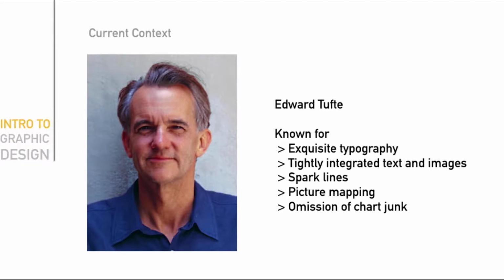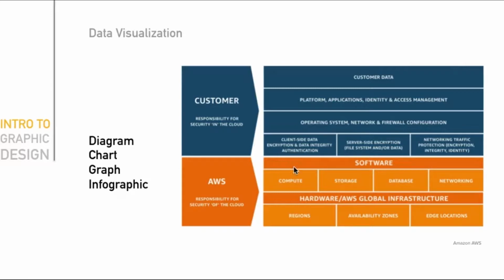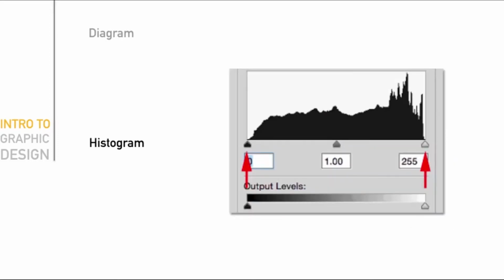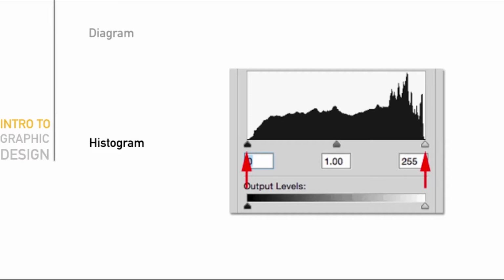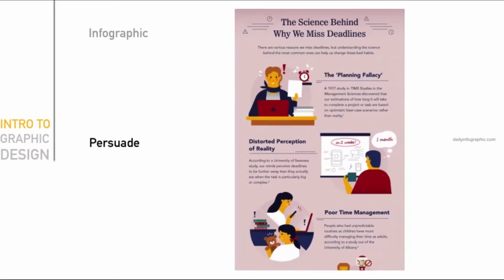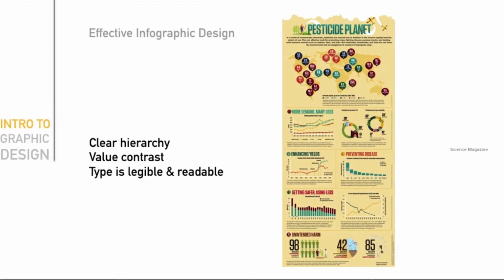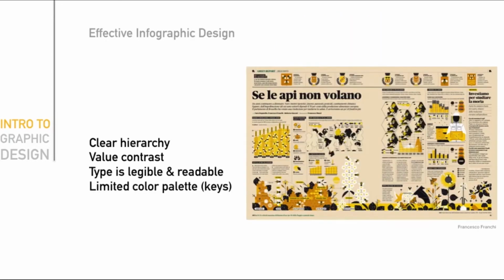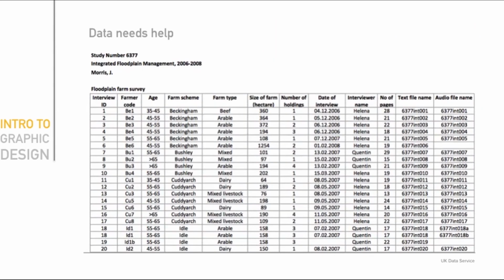Introduction to Graphic Design 06 Data Visualization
Charts, diagrams, infographics and the best approaches for creating them.

Get instruction delivered delivered right to your inbox a couple times each month, including links to my unlisted instructional videos.

List members can join my Eye Level Insiders Facebook Group here (for list subscribers)